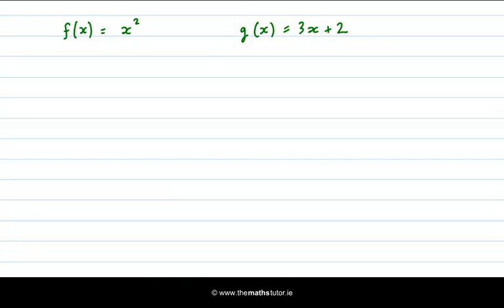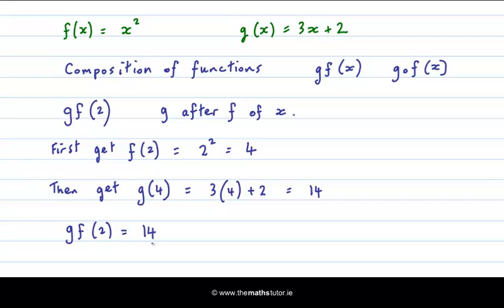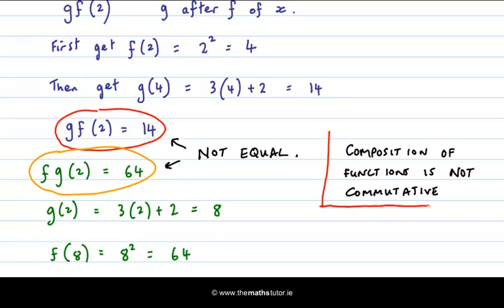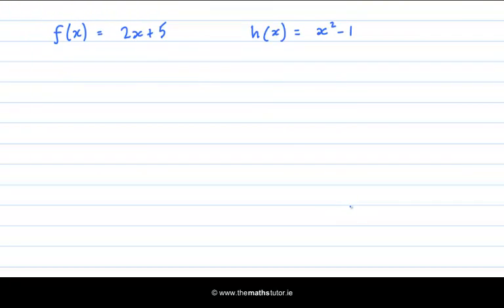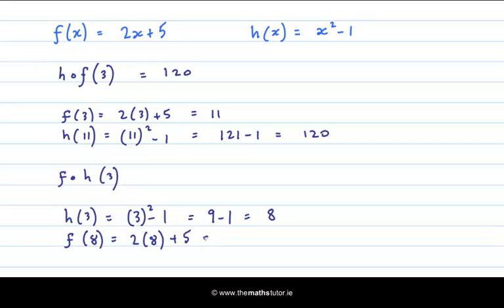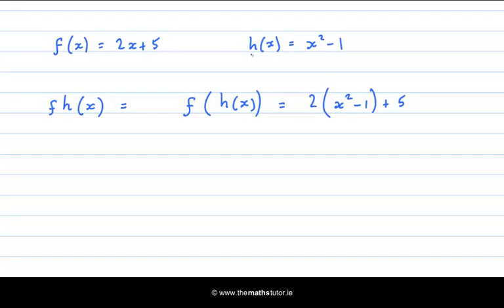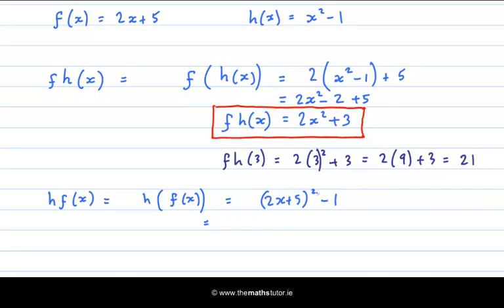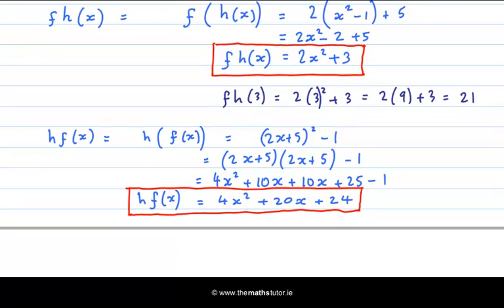Composition of Functions - Leaving Cert Project Maths - Functions